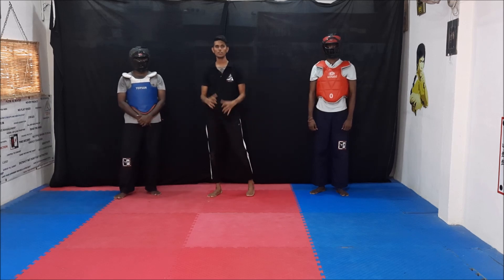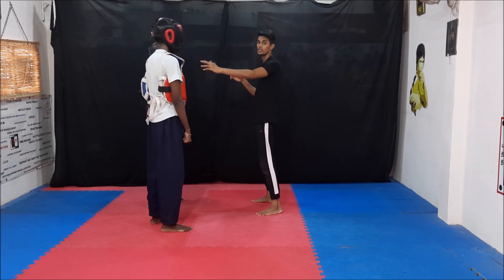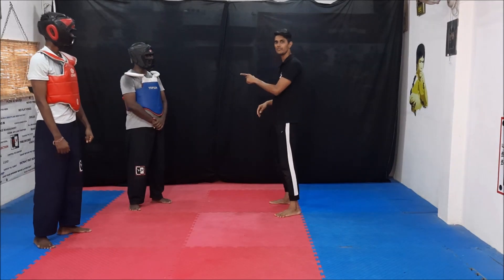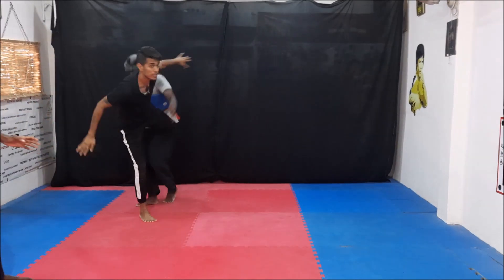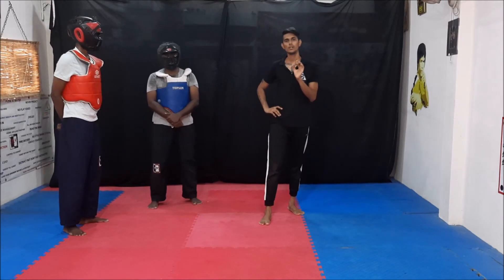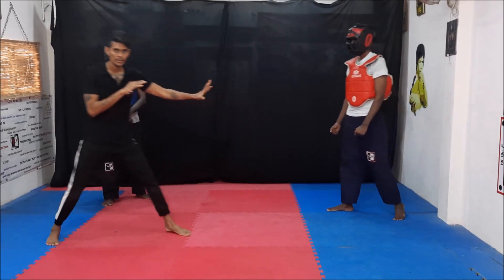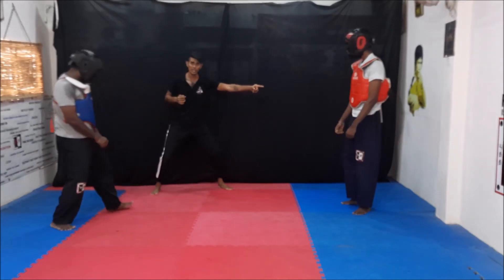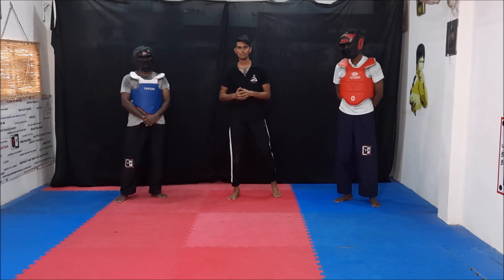Fighting Multiple opponents in Street fight Tutorial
Martial art tutorial, martial art videos, learn selfdefense, learn muaythai, MMA, learn
Fighting Multiple opponents Tutorial Street fight

mma learn filipino martialarts, learn martial arts in chennai, chennai martialarts